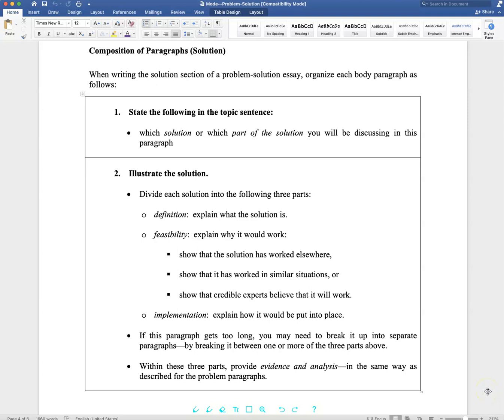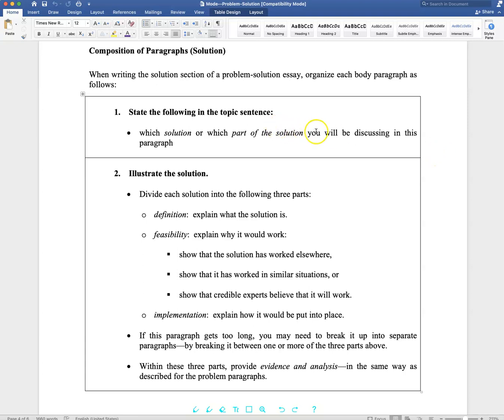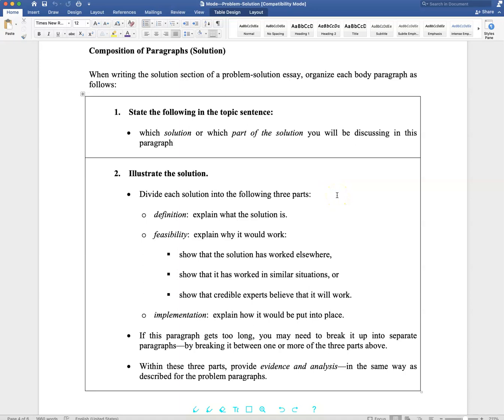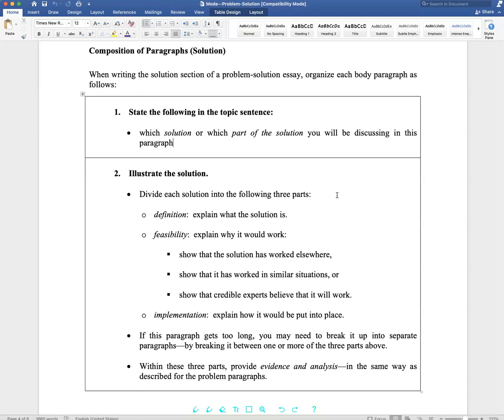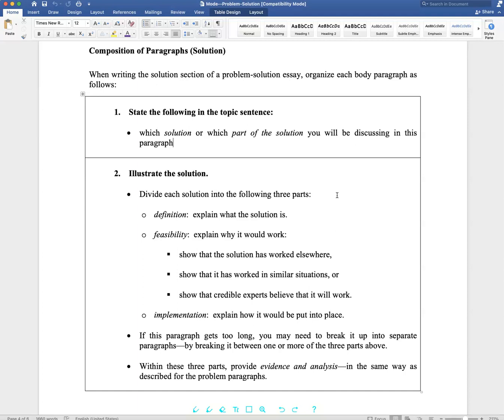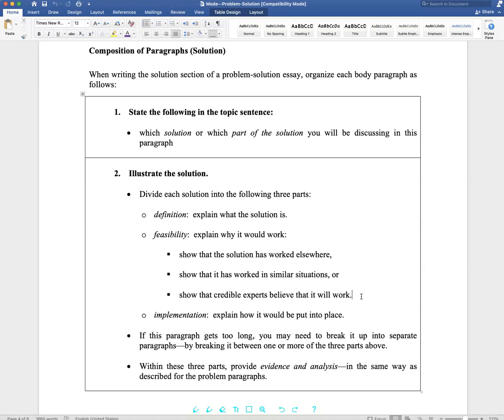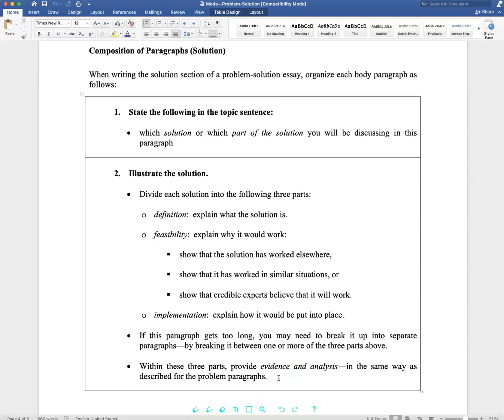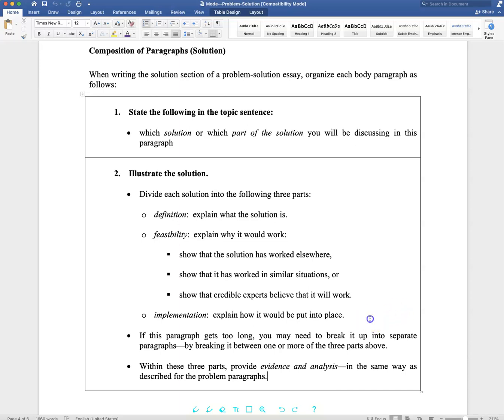Mode: Solution (Part 1)